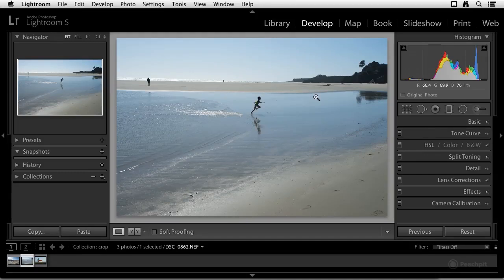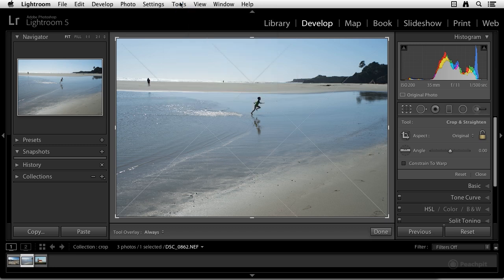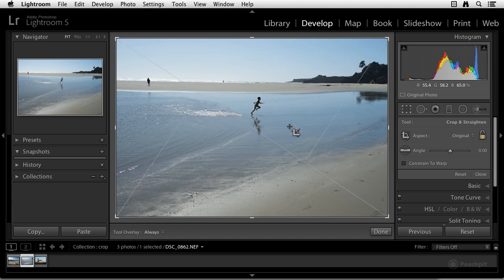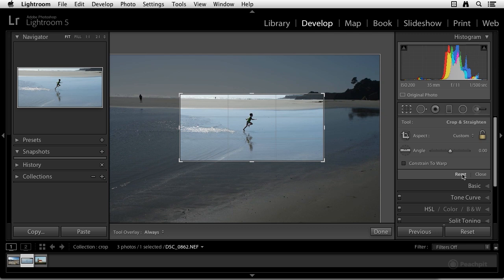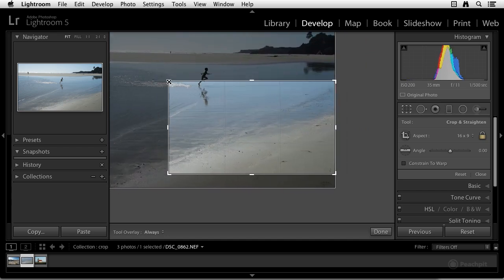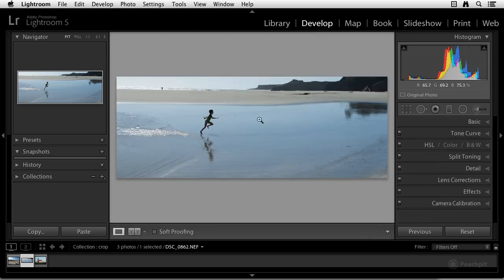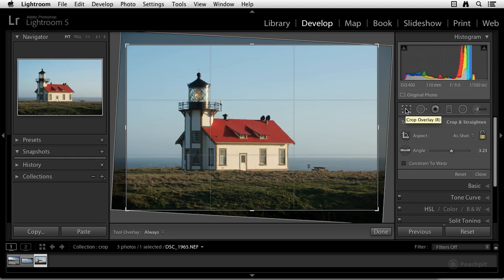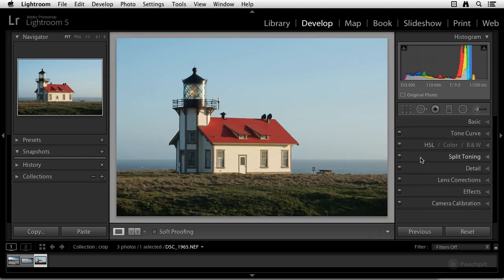Adobe Lightroom 5: Using the Crop Overlay tool 60 Learn ByVideo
Adobe Lightroom 5 Using the Crop Overlay tool